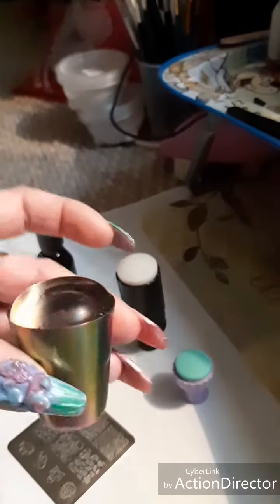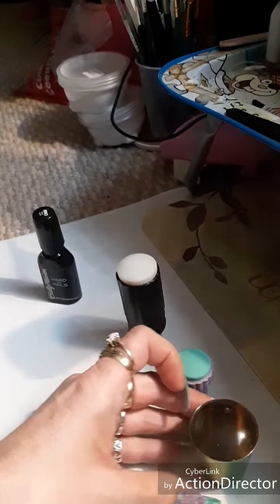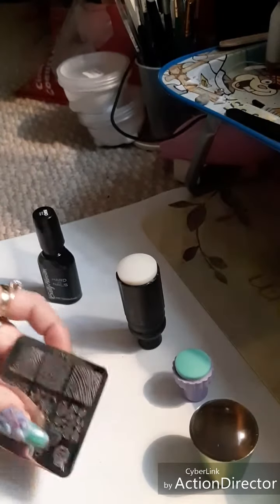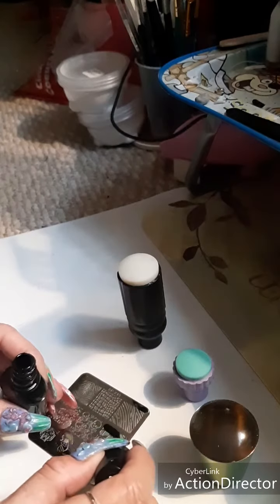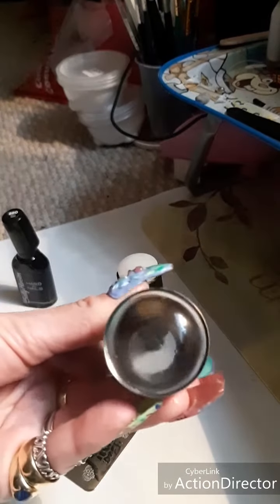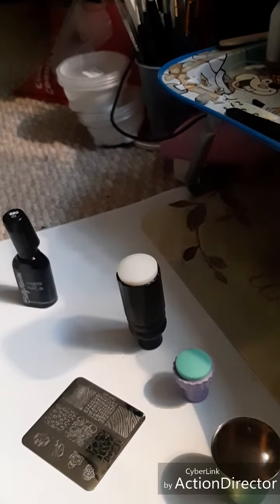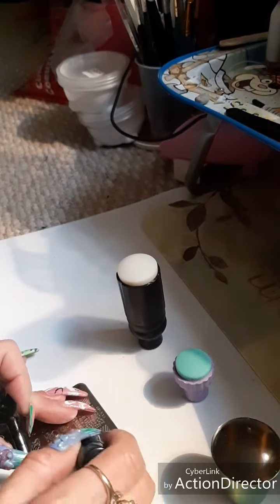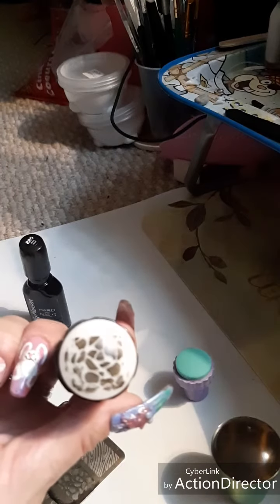My new born pretty holographic stamper just arrived. HELP! What am I doing wrong🤔